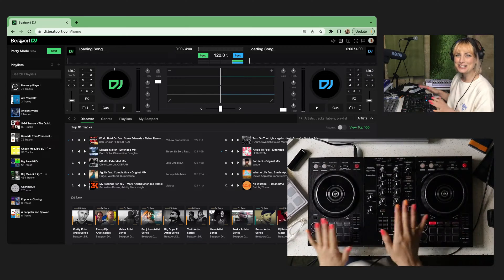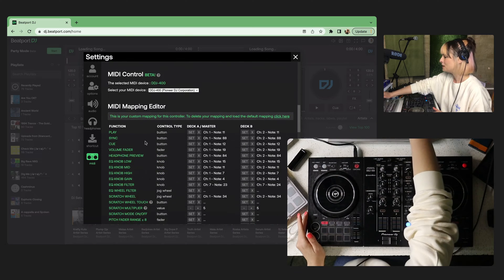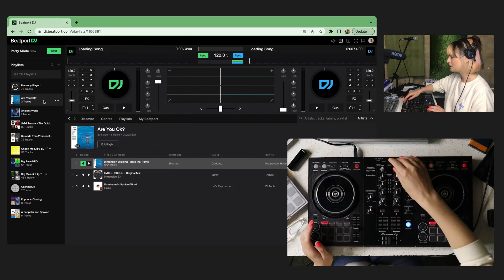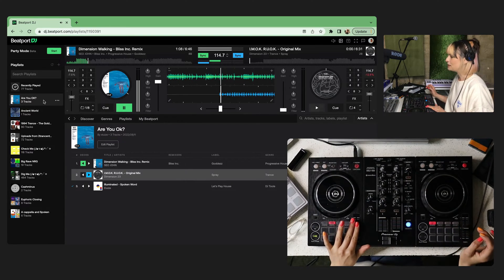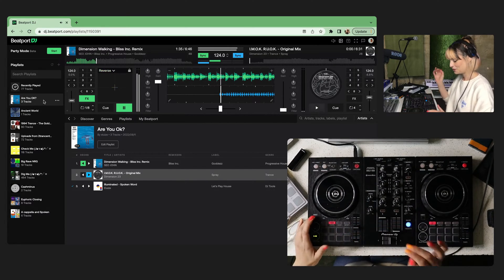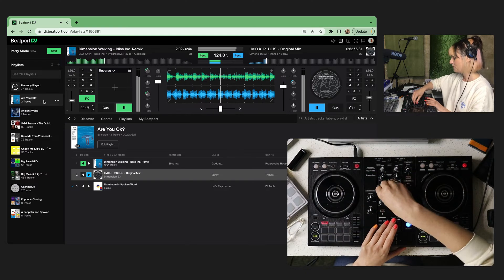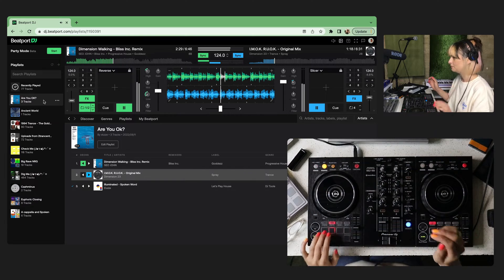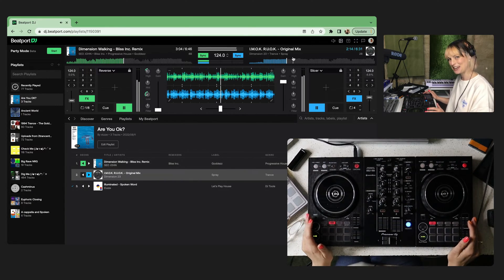DJ - Mapping Your MIDI Controller Tutorial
Let our In-house artist and product specialist Eluize show you how to quickly set up and map your favourite MIDI controller in Beatport DJ, our web-based DJ app.

See further down for the full list of DJ controllers currently pre-mapped.

Designed to revolutionise how you discover and play music online, the entire Beatport DJ experience is built to help you quickly find music, mix two songs together, and build your performance playlists.

With its easy-to-use, two-deck interface and tons of music from almost any genre, the DJ app has levelled the playing field for new DJs looking to learn the ropes. As a seasoned DJ, there’s never been an easier way to find music, test mixes, and build playlists. And if you’re curious about learning how to DJ, Beatport’s free DJ app is the perfect place to start.

But Beatport DJ is also a great place to discover new music, with tons of ready-made playlists by some of the biggest artists and labels in the world sitting alongside playlists from Beatport’s expert curation team.

Good news: the full Beatport DJ app experience is available to all Beatport subscribers (30 day trial available), so if you’re not already signed up, there’s never been a better time to subscribe.

See the full list of pre-mapped controllers below;
Hercules DJControl Starlight
Numark | DJ2GO2 Touch
Hercules Impulse 500
Traktor S2
Traktor S3
Traktor S4
Allen & Heath | Xone K2
Numark | Mixtrack Pro FX
Numark | Mixtrack Pro Platinum
Hercules DJControl Impact
Hercules DJControl Instinct
Denon Prime 4
Denon Prime 2
Denon Prime Go
Denon MCX8000
Pioneer DDJ REV1
Pioneer DDJ REV7
Pioneer DDJ FLX6
Pioneer DDJ XP2
Pioneer DDJ 1000SRT
Pioneer DDJ 200
Pioneer DDJ 400
Pioneer DDJ  800
Pioneer DDJ  1000
Pioneer DDJ  SR2
Hercules Impulse 300
Hercules Impulse 200

► Heard about Beatport Link?